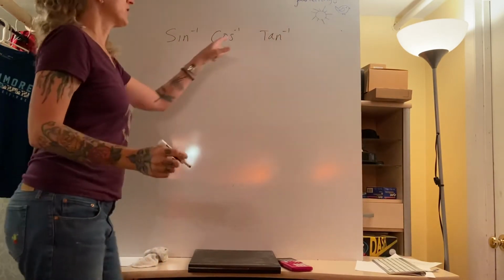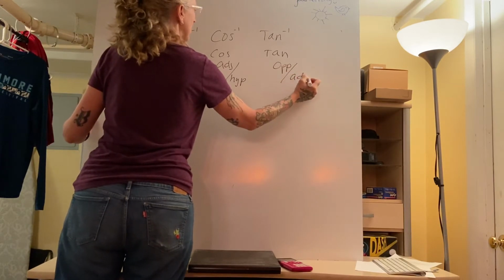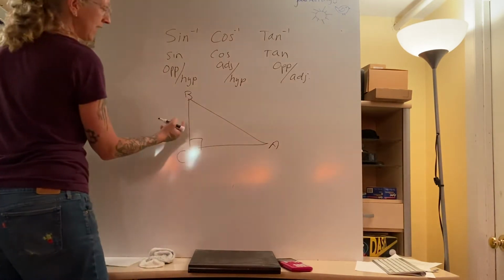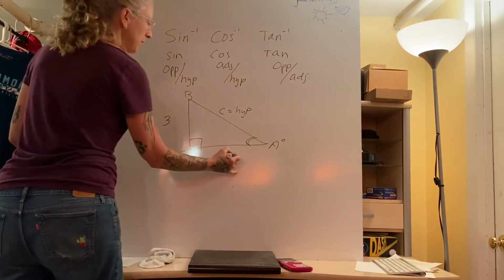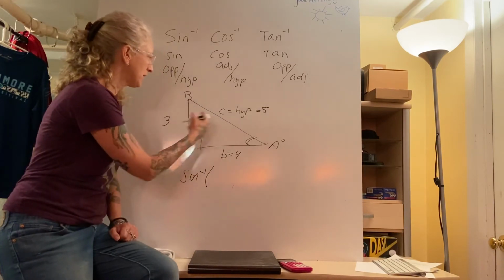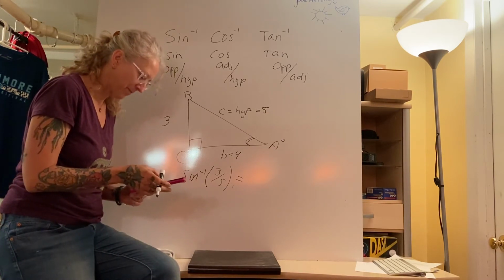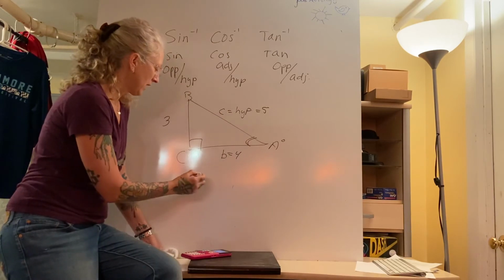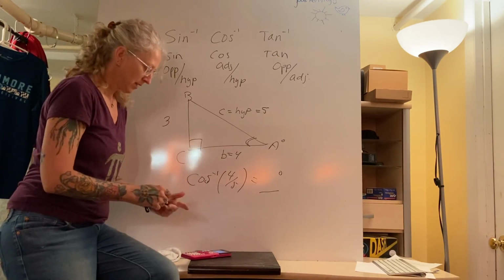Intro inverse Trig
Using desmos for trig n inverse trig functions to find unknown angles